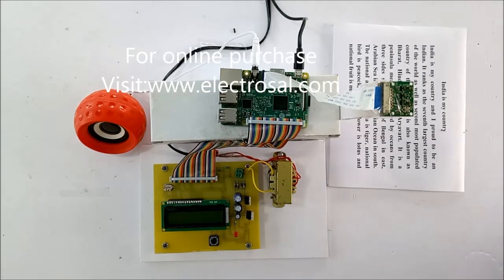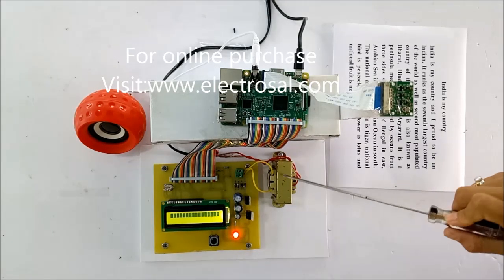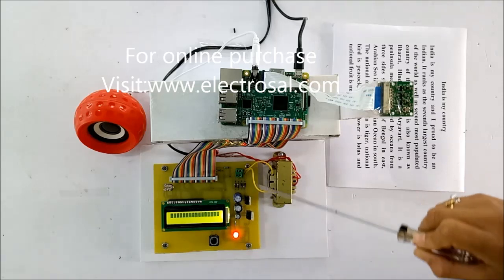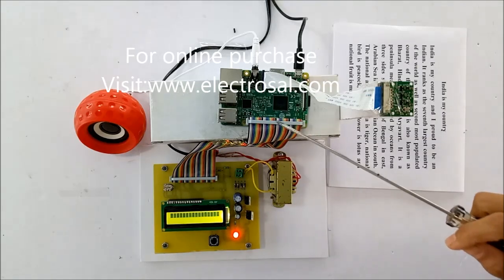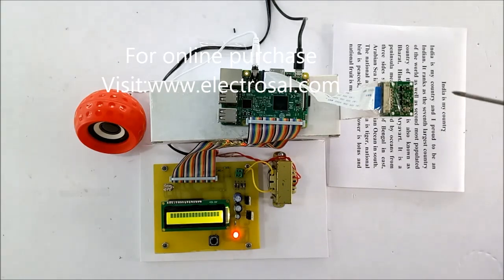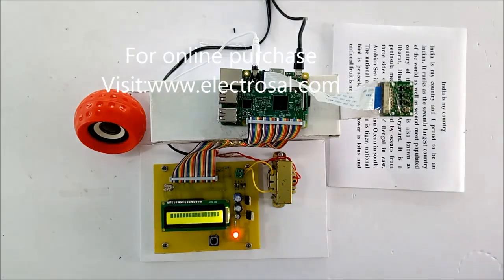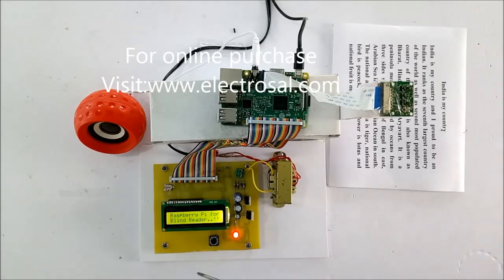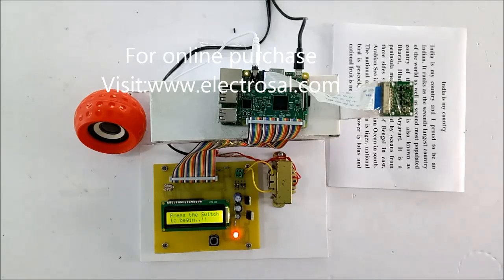RASPBERRY PI BASED BLIND READER //Engineering / electrical / electronic / project / diploma